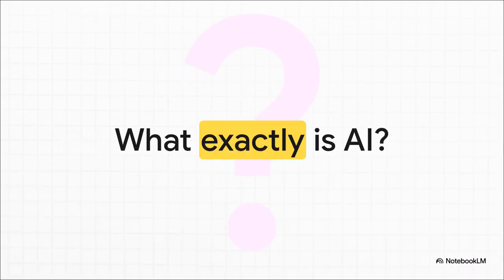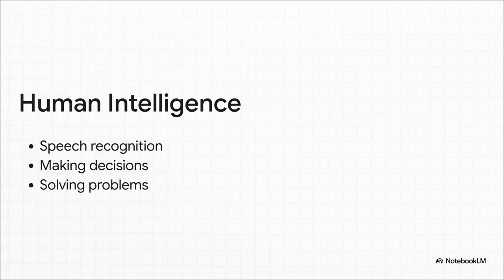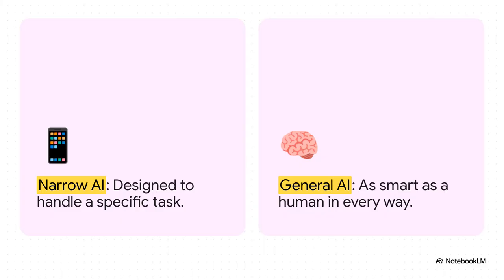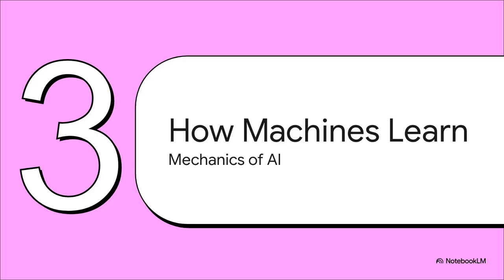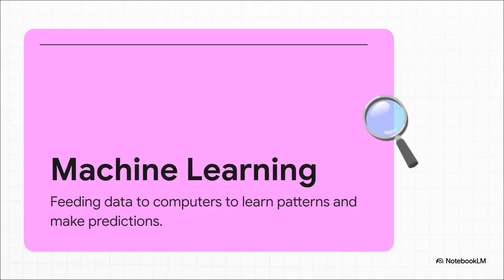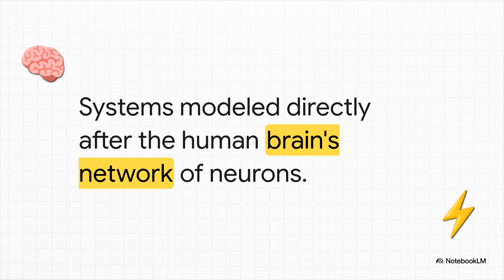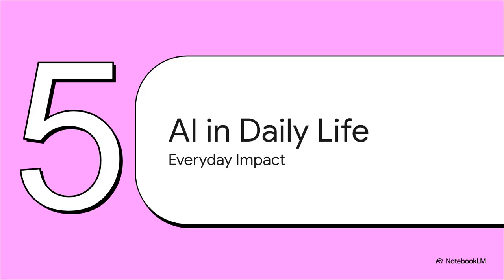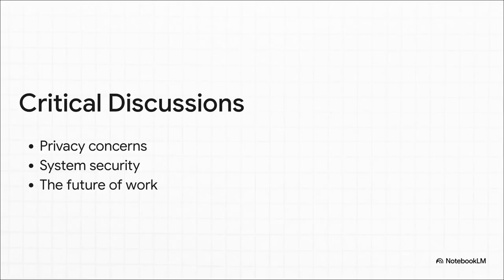AI A Simple Guide learn ai with me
Welcome to the future of Artificial Intelligence! 🤖

In this video, you'll learn the basics of AI in a simple and easy-to-understand way. We'll explore what Artificial Intelligence is, how it works, where it's used in everyday life, and why it's transforming industries around the world. Whether you're a beginner, student, or tech enthusiast, this introduction will help you build a strong foundation in AI.

In this video:
• Benefits and challenges of AI
• The future of AI

💬 Leave your questions or thoughts in the comments—I’d love to hear from you!